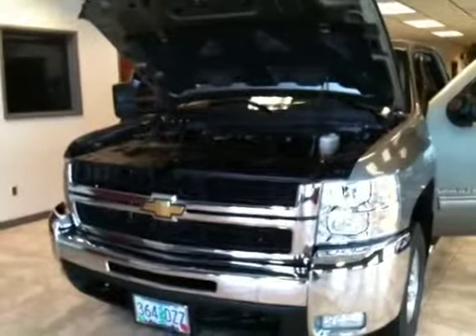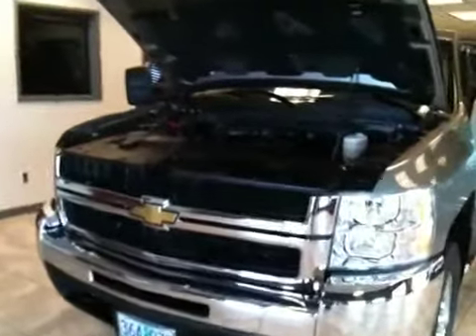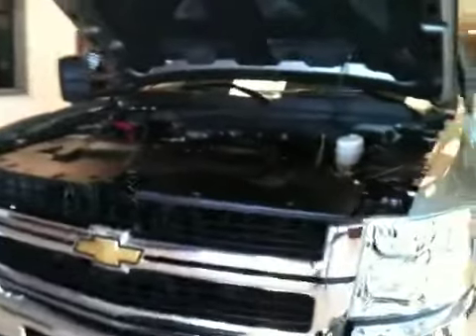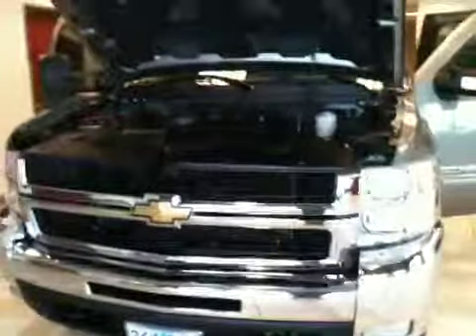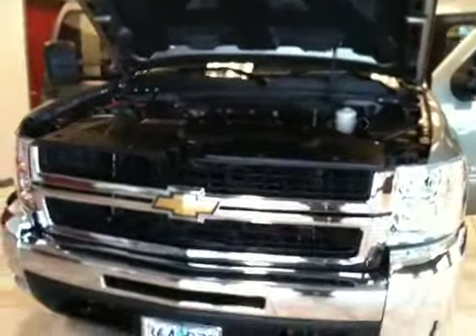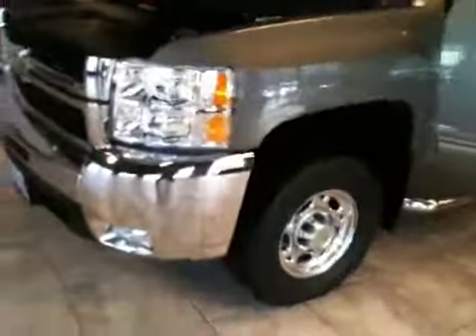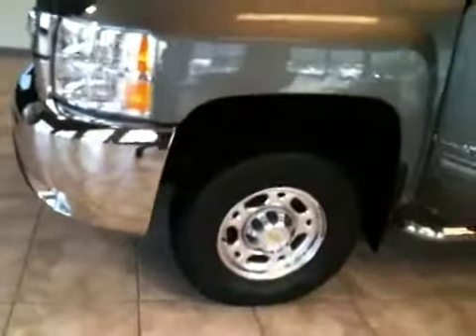2009 2500hd chev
Chev